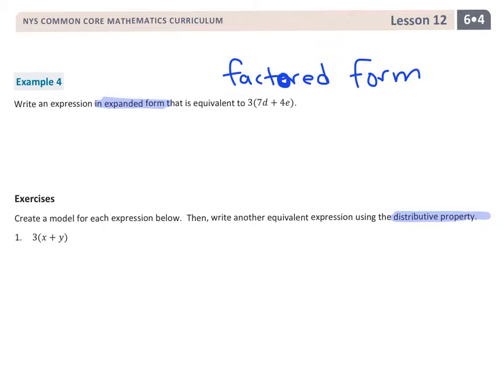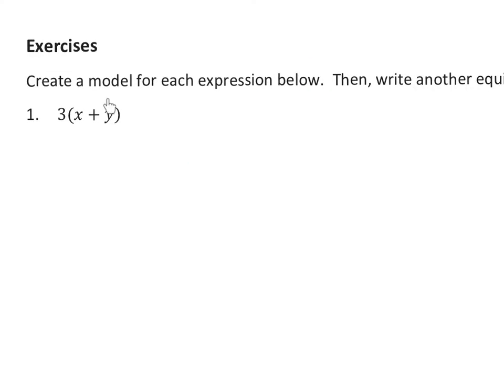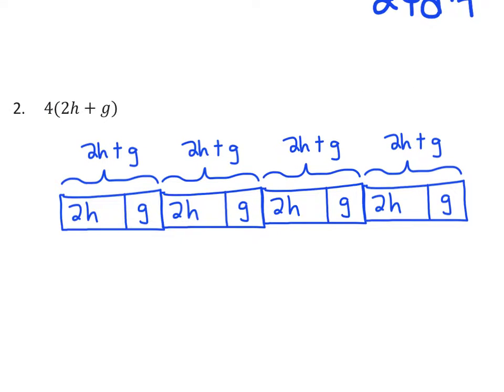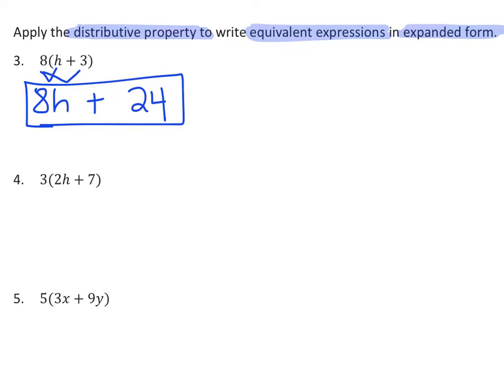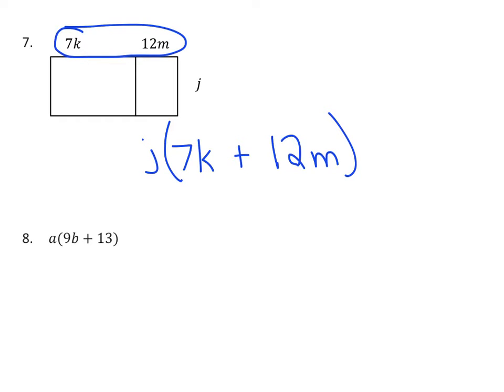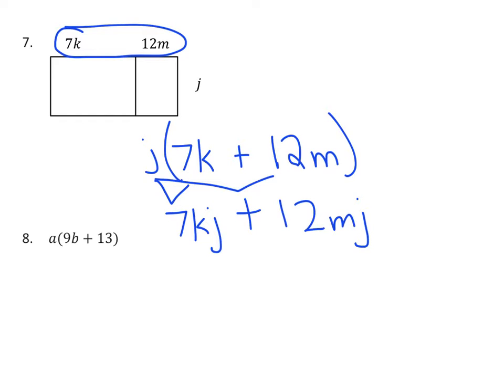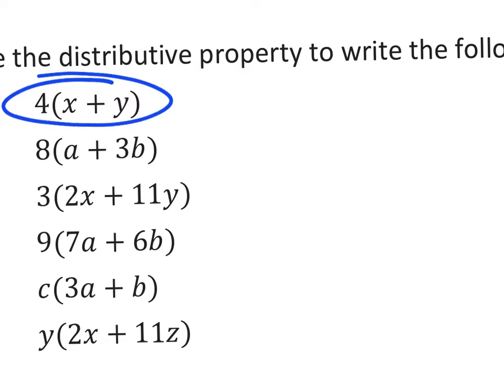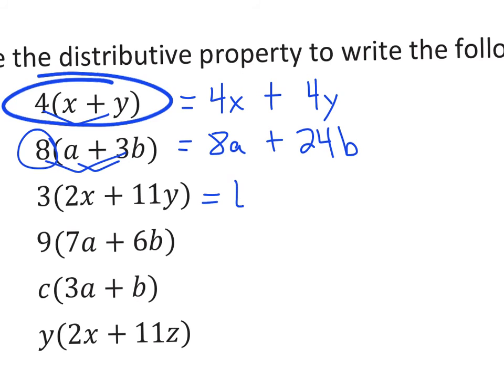G6. M4. TD. L12 Mr. Enyart